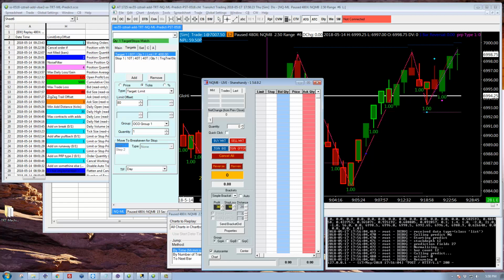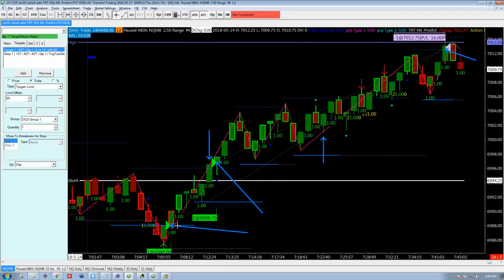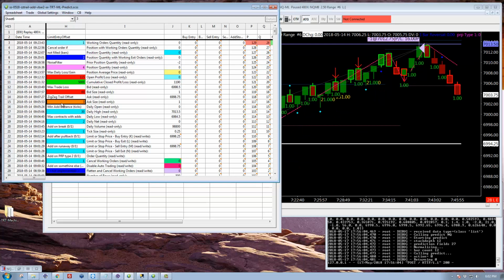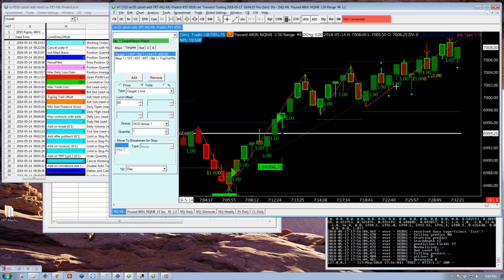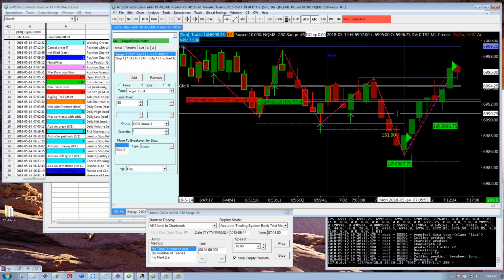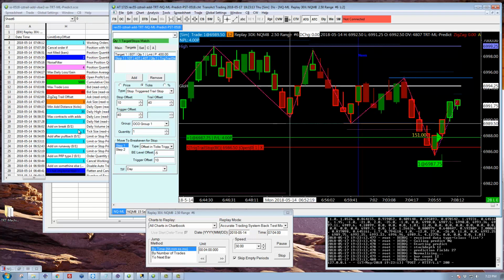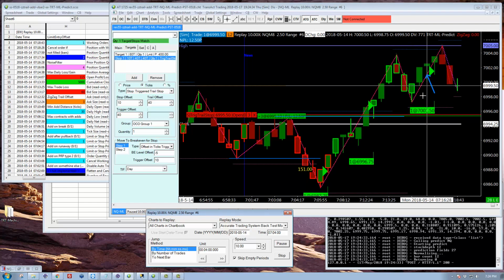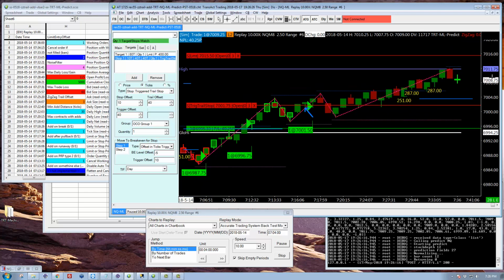May 17, 2018: automatically adding to the position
Demonstration of new functionality in the auto-trader to automatically add to a position, including intelligent stop and target management.